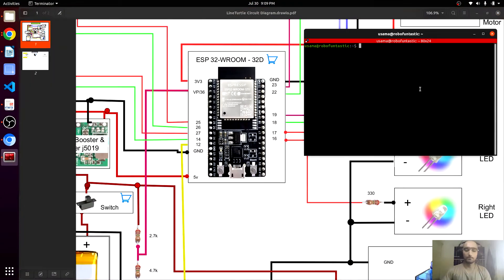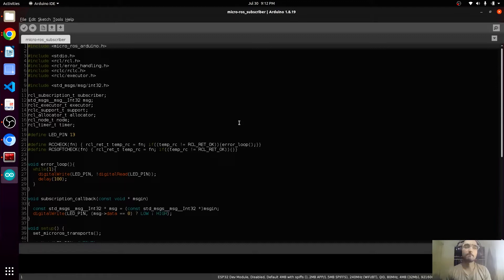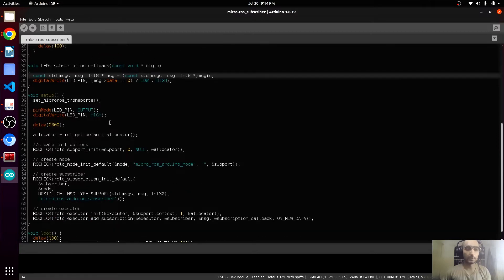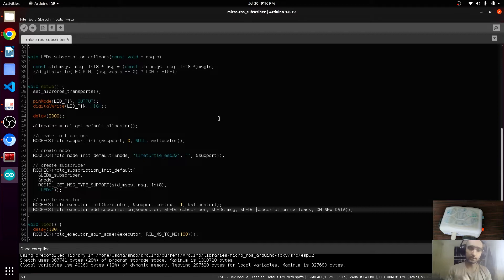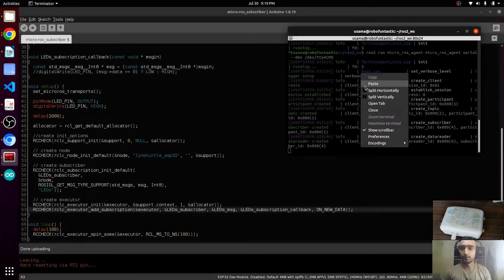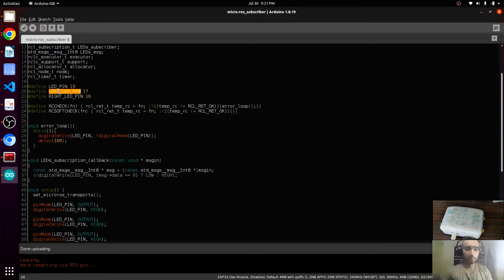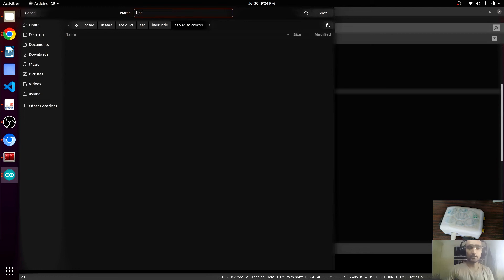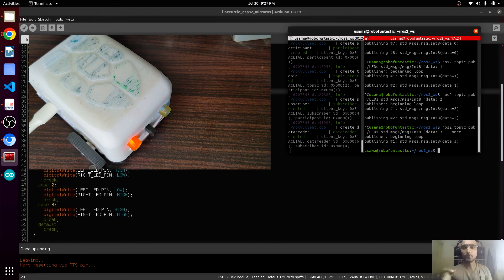A Deep Dive into Controlling multicolored RGB LEDs | ROS2 for Beginners and Microros with ESP32